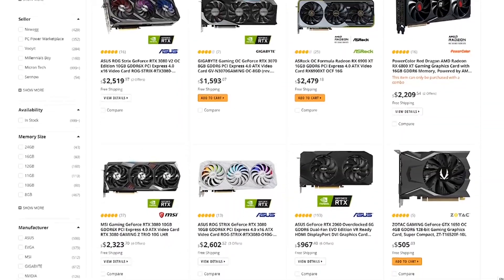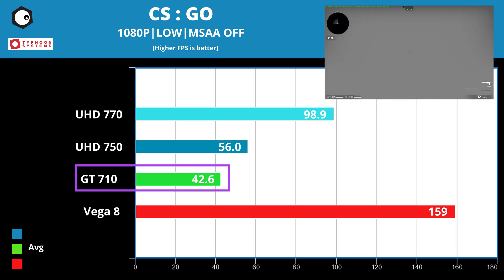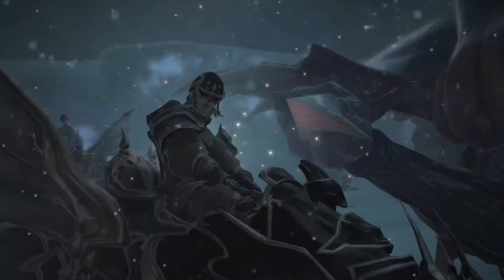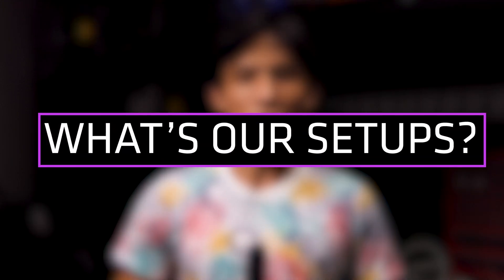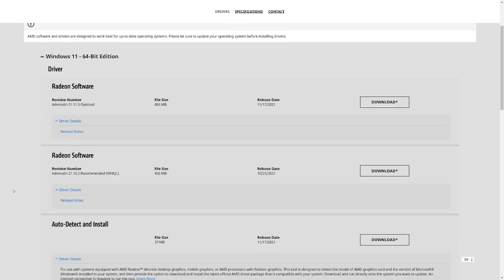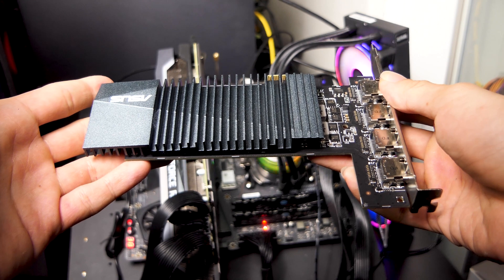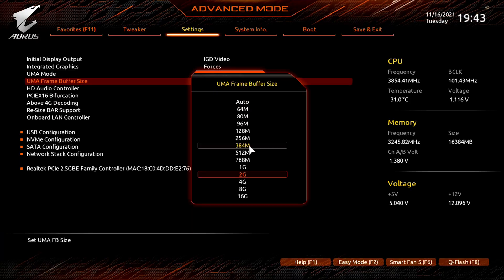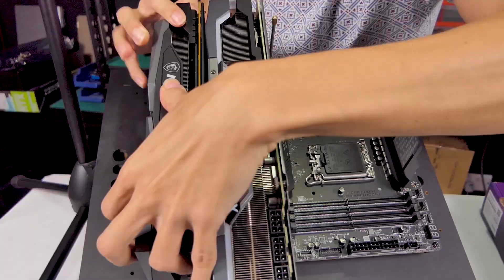You ASKED for THIS! Intel UHD 770 vs 750 vs AMD Vega 8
Can you game with Intel's or AMD's on board graphics? Watch TILL THE END of this comparison between the Intel UHD 770 / 750 and AMD's Vega 8!
Are GPU prices going up again? And if you are looking to buy one, do try to game with either the Intel UHD 770 or UHD 750 or Vega 8 in the mean time!

**Gaming with Intel UHD 770 / 750 or AMD Vega 8 Timestamps**
0:00​ - Gaming with Intel UHD 770 / 750 or AMD Vega 8 Welcome
0:30 - Gaming Benchmarks!
2:28​ - What are we testing these onboard graphics with?
2:57​ - How to use these onboard graphics?
3:19​ - What do I think?
4:16​ - Which onboard graphics will I choose?

**Gaming with Intel UHD 770 / 750 or AMD Vega 8 Test Setups**
MSI Z690 Tomahawk WIFI D4

MSI Z590 Tomahawk WIFI

Fractal Design ION+ 760P PSU

Gigabyte AORUS B550I Pro AX
Seasonic Prime GX-1300 PSU

16GB G.Skill Flare X